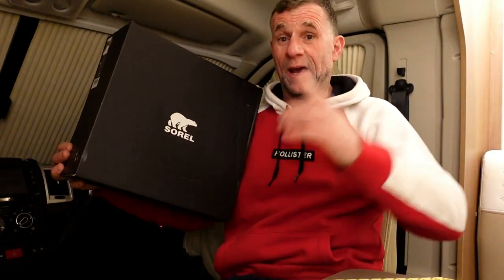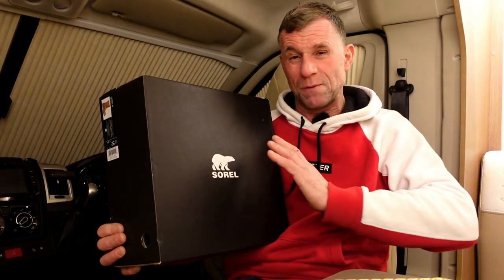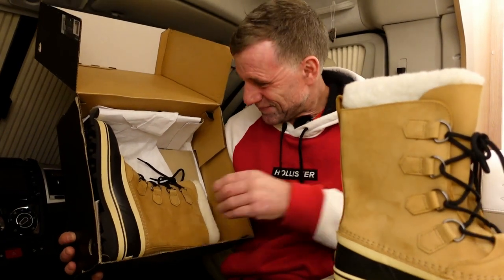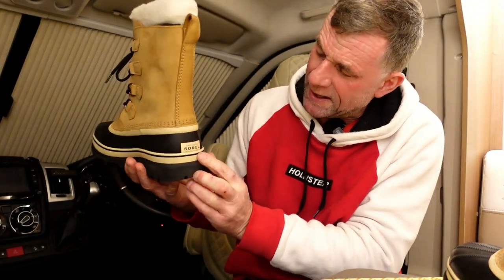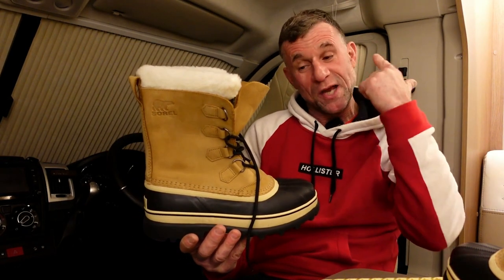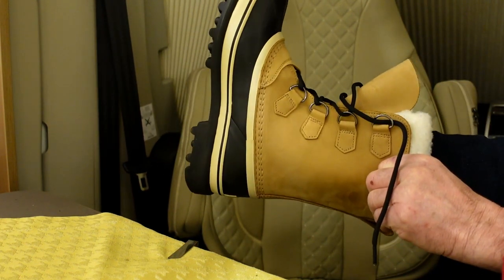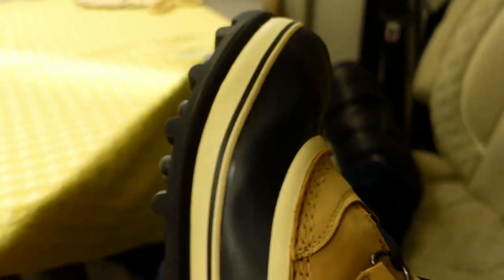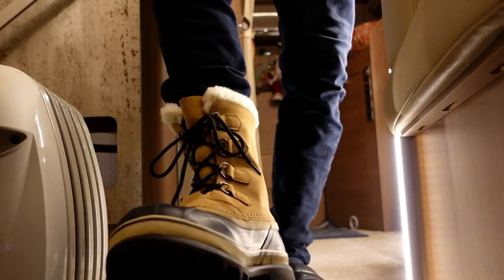Sorel Caribou Winter Waterproof Snow Boots Warm Happy Feet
We take a look at these winter boots from Sorel.

🔔Don’t miss our latest video uploads
Automatic gearbox.
Twin Beds.
2\11litre Gaslow LPG.
2\ Universal EZ folder 16 Bicycles 🚲 😎

✅Apps

⛽️MyLPG.eu
💚Campercontact
🏕Park4night
🏩Top Platz

📗Directories
🚩Camper-stop Europe
🇪🇸 All the Aires Spain
🇬🇧 Britstops
🇫🇷 France Passion
🇩🇪 Bord Atlas
🏴󠁧󠁢󠁥󠁮󠁧󠁿🏴󠁧󠁢󠁳󠁣󠁴󠁿🏴󠁧󠁢󠁷󠁬󠁳󠁿Premier parks

🚍On board equipment:
shower
Television 📺 1.Avtex 2.Megasat
📀 Panasonic DVD